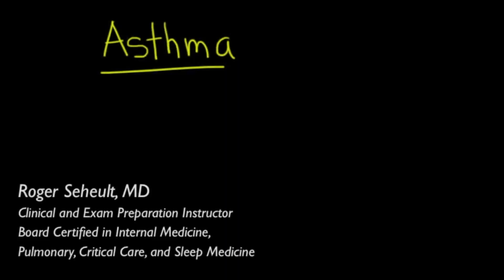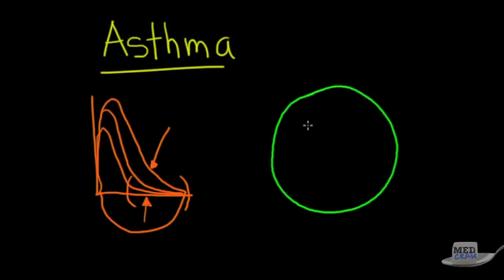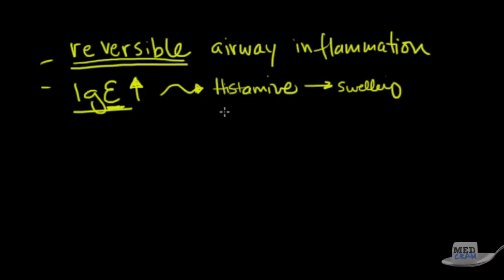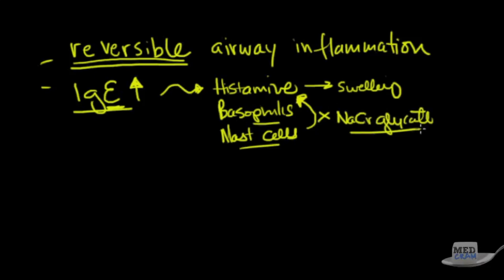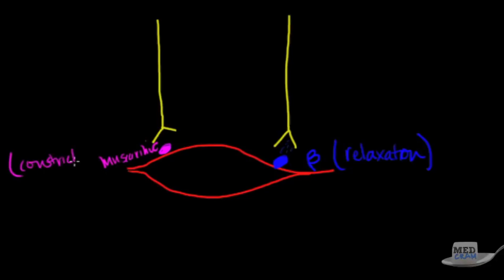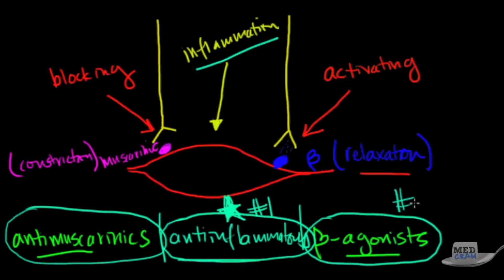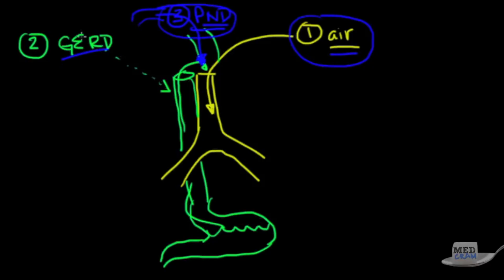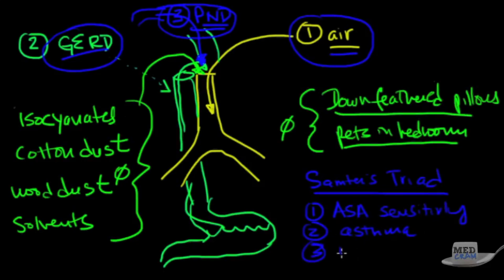Asthma Explained Clearly (Remastered) - Pathophysiology, Diagnosis, Triggers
Get clarity on asthma with illustrations by Dr. Roger Seheult of

Includes easy to follow explanations on asthma pathophysiology, asthma signs, symptoms of asthma, diagnosis, triggers (GERD, post nasal drip, down feathers, etc.), flow volume loops, Samter's triad, and more.

This is video 1 of 2 on asthma and asthma treatment.

 for part 2 of this course (on asthma treatment) and over 100 lectures.  This is the home for ALL MedCram.com medical videos (many medical videos, medical lectures, and quizzes are not on YouTube).

 for hundreds of clear & concise videos

MedCram: Medical education topics explained clearly including:  Respiratory lectures such as Asthma and COPD.  Renal lectures on Acute Renal Failure and Adrenal Gland.  Internal medicine videos on Oxygen Hemoglobin Dissociation Curve and Medical Acid Base.  A growing library on critical care topics such as Shock, Diabetic Ketoacidosis (DKA), and Mechanical Ventilation.  Cardiology videos on Hypertension, ECG / EKG Interpretation, and heart failure.  VQ Mismatch and Hyponatremia lectures have been popular among medical students and physicians. The Pulmonary Function Tests (PFTs) videos and Ventilator-associated pneumonia bundles and lectures have been particularly popular with RTs. NPs and PAs have given great feedback on Pneumonia Treatment and Liver Function Tests among many others. Dr. Jacquet teaches our FAST exam tutorial & bedside ultrasound courses. Many nursing students have found the Asthma and shock lectures very helpful.  We're starting a new course series on clinical ultrasound/ultrasound medical imaging.